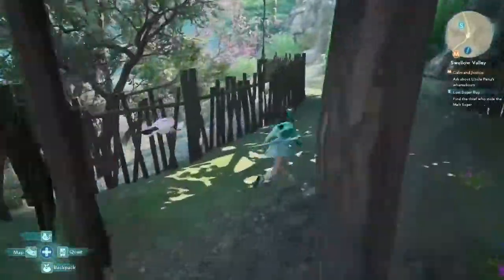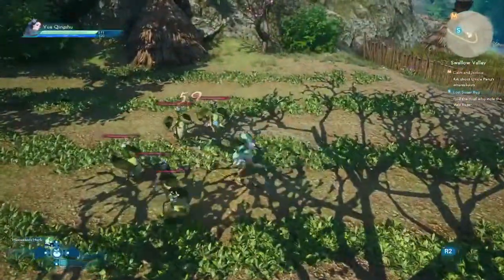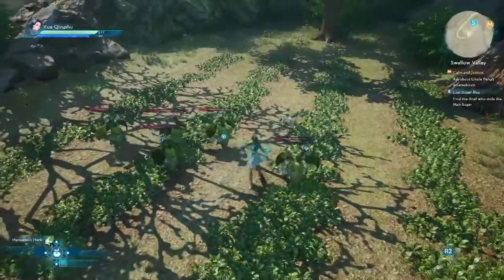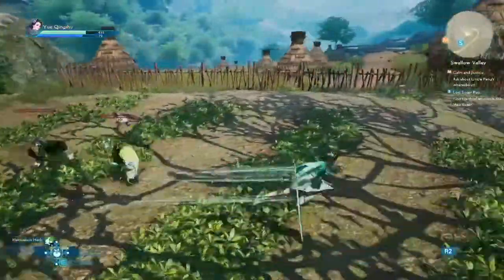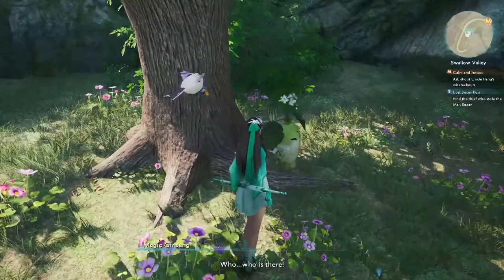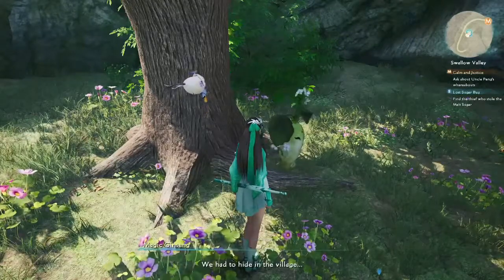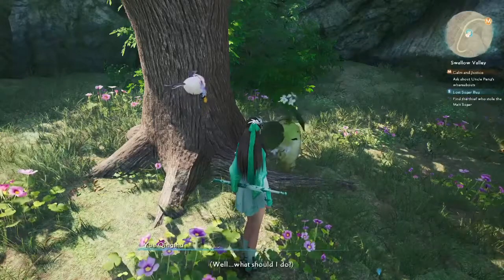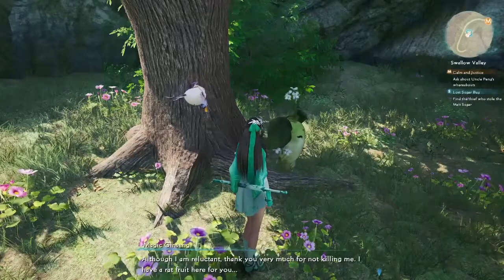Sword and Fairy | Lost Sugar Bag! [Side Quest]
In this video you'll see the Lost Sugar Bag Side Quest in Sword and Fairy: Together Forever!